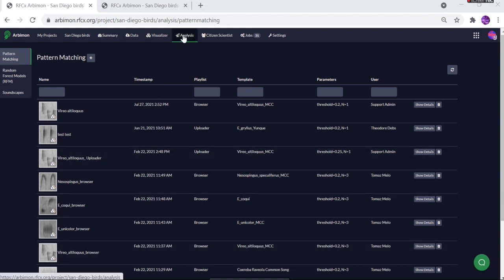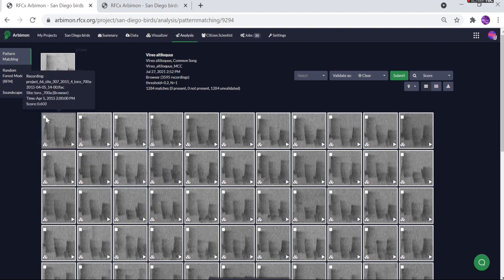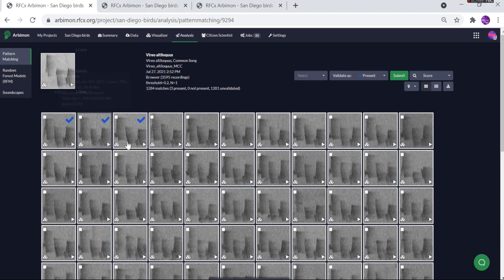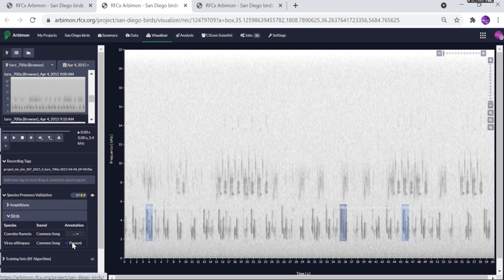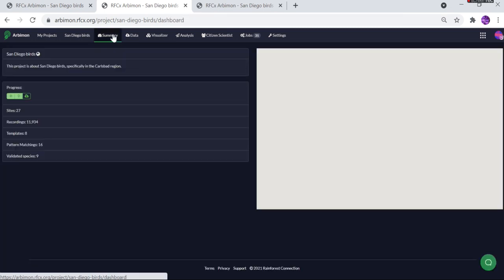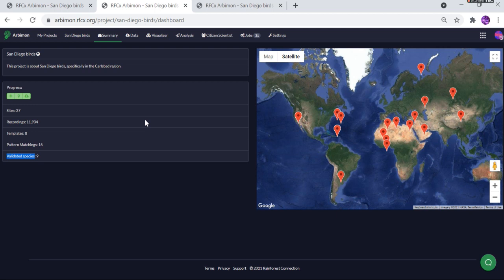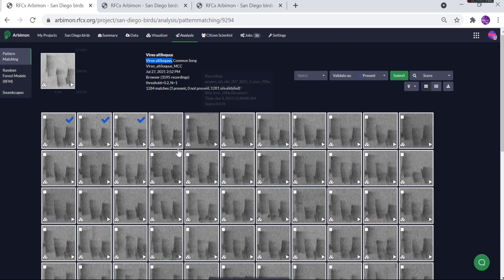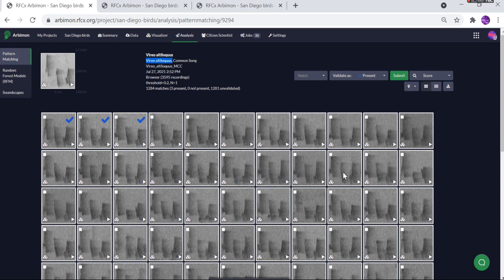Pattern Matching Results Saved as Validated Species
Pattern matching results are now saved as species presence validations in the visualizer! This means when you mark a species as present in your pattern matching results, that species will get saved as present on the spectrogram (in the visualizer tab) when you navigate to it from anywhere in RFCx Arbimon. This change applies to marking species as present in pattern matching results anytime after 7/20/21.